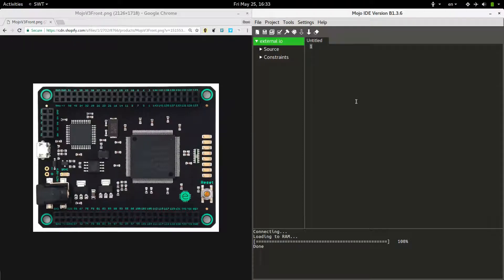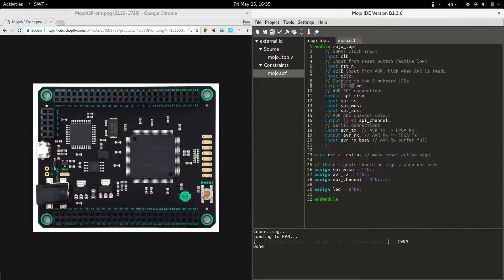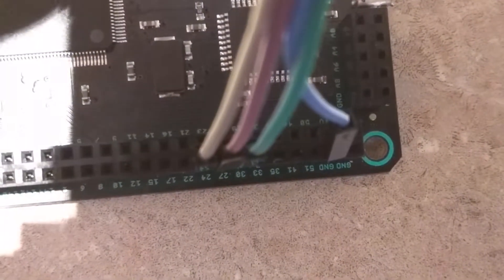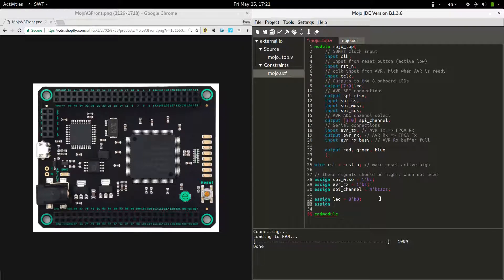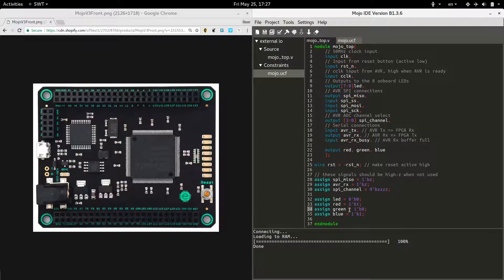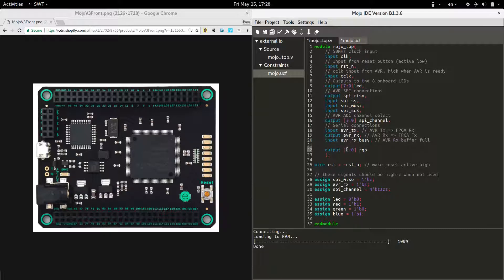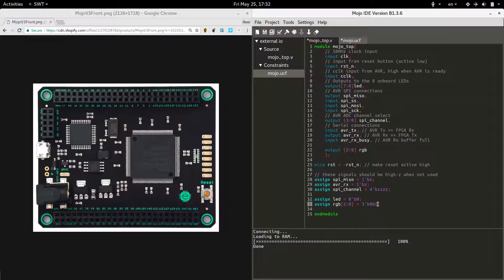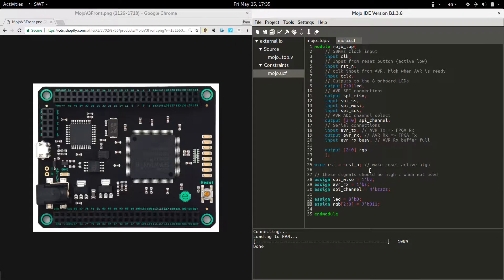Learn FPGA #7: Hooking up cool stuff (External I/O pins) - Tutorial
In this tutorial, we learn how to utilize the many external I/O ports on the FPGA. Specifically, we connect an RGB led. We also cover what a .ucf file is and how to specify multiple-bit input/output channels.